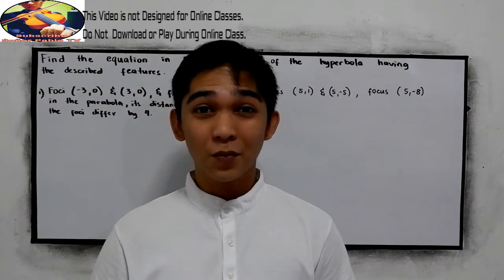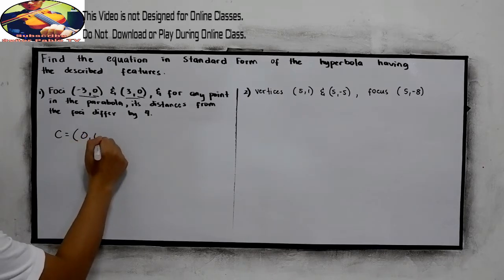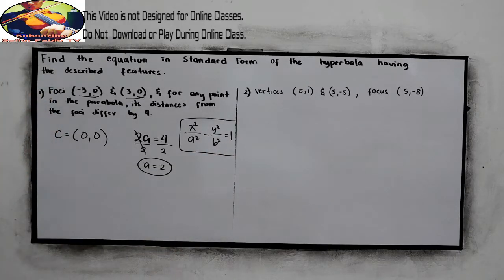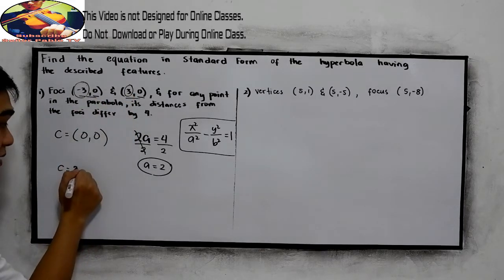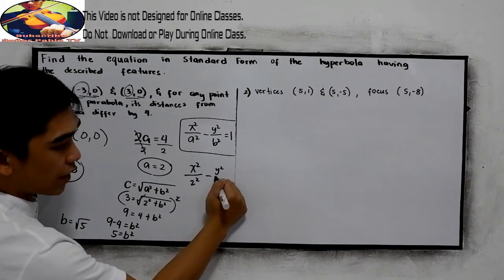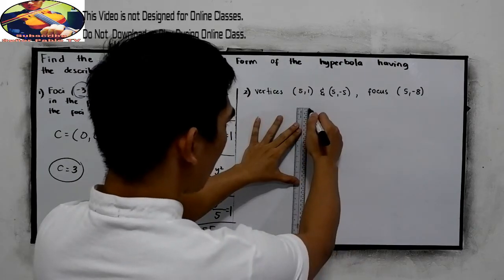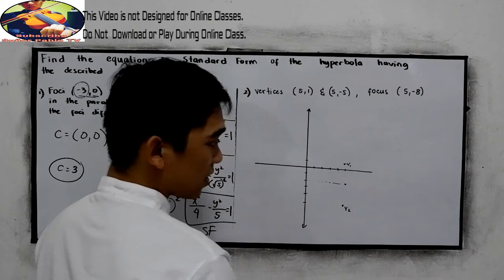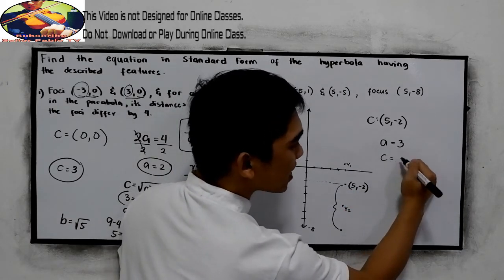Pre-Calculus : Hyperbola - Finding the Standard Form given the Characteristics